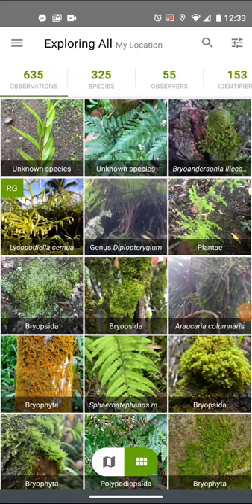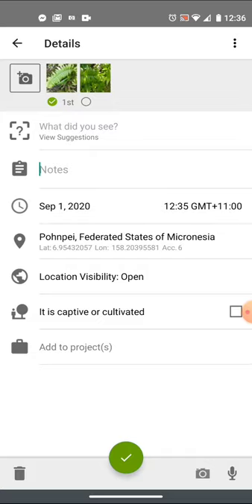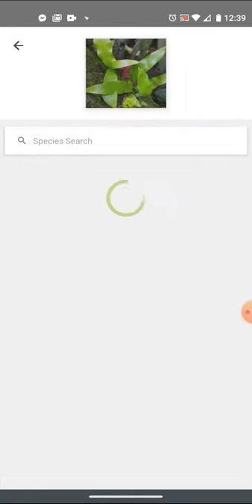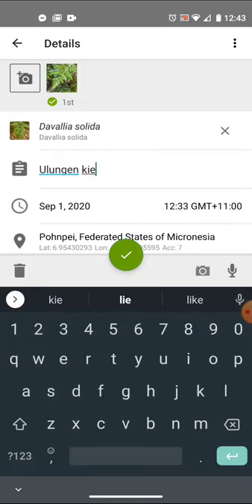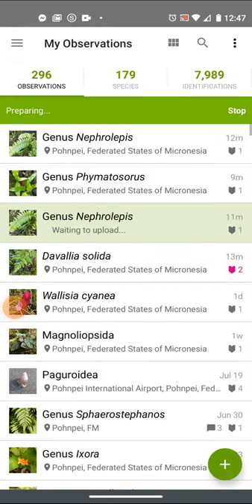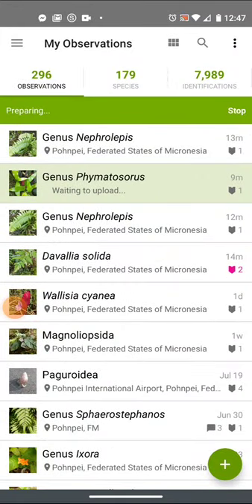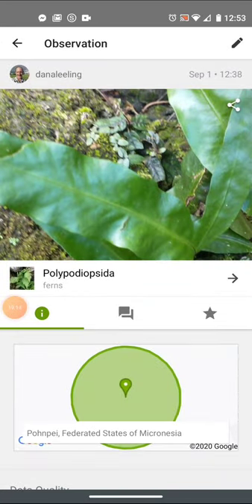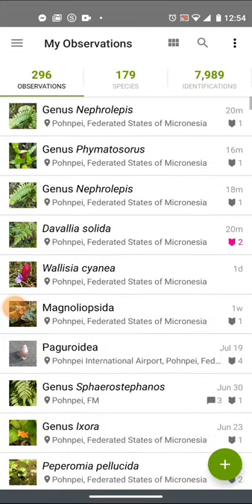Ethnobotany 014f iNaturalist common observation errors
A rambling disorganized look at common observational errors made with iNaturalist.